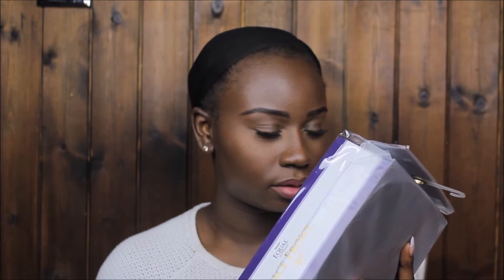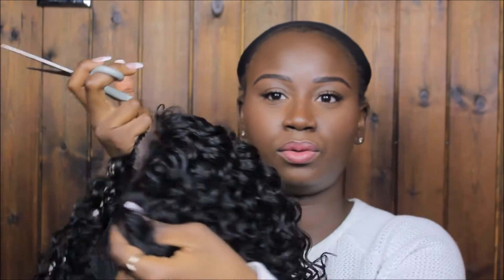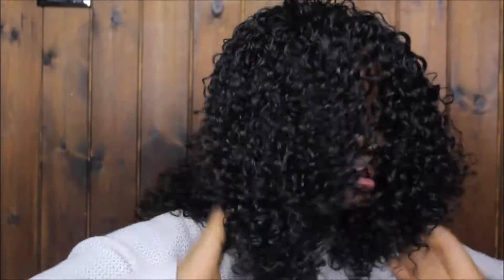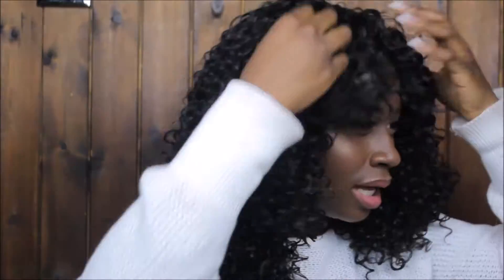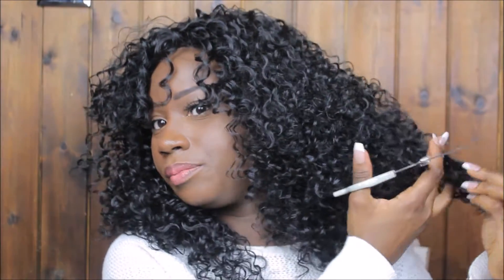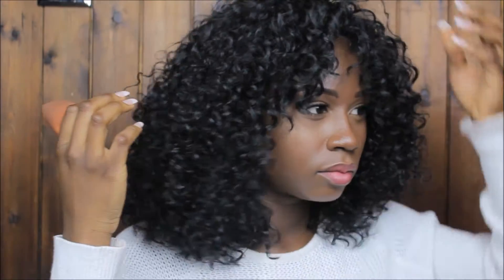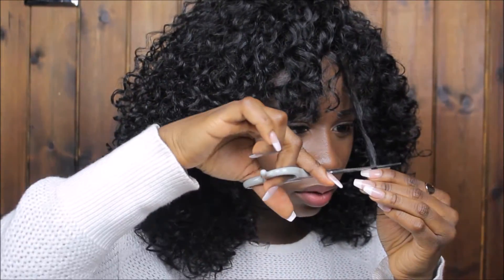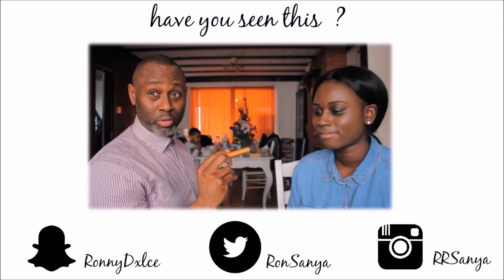SYNTHETIC WIG SERIES: WATCH ME SLAY A CURLY SYNTHETIC WIG!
Watch me style this wig!

This wig is the Freetress Equal lacefront
Style: Nari
Colour #1
This wig was £34.99
Bought from Paks cosmetics

You can also find this wig on EBay

NEW AGE MUZIK - ARI YA
KAMO - LULLABY
(and whenever I feel like up uploading)

Like my lashes ? Drop me an Email to purchase some!